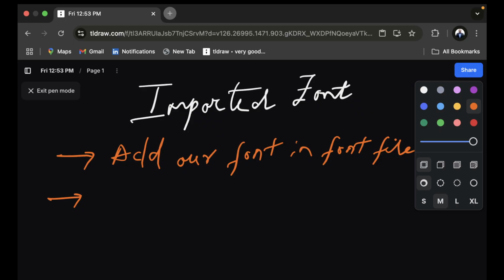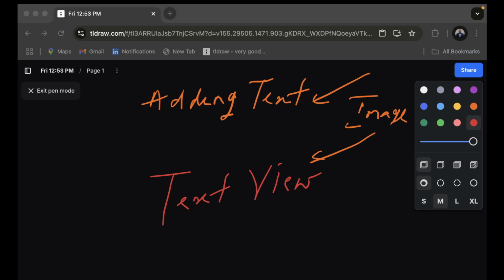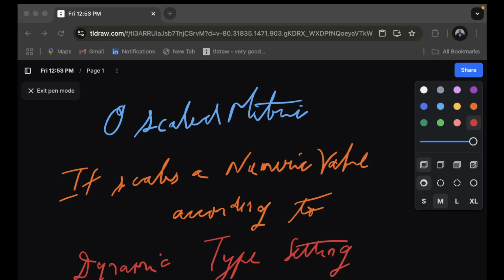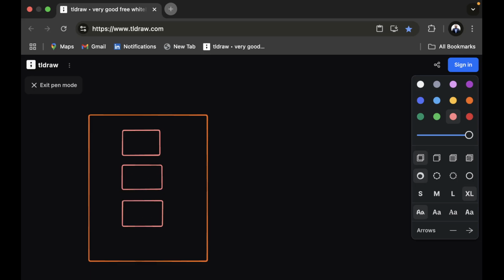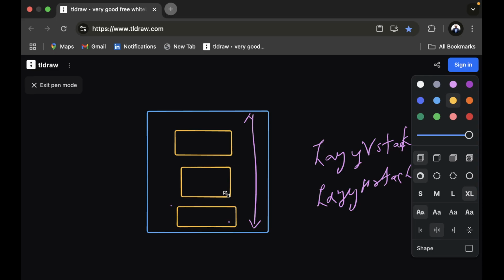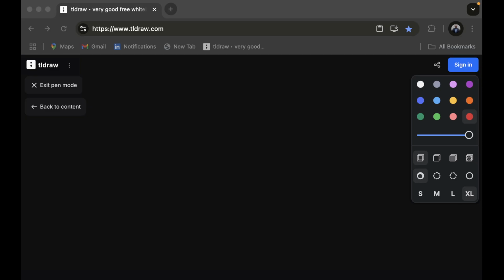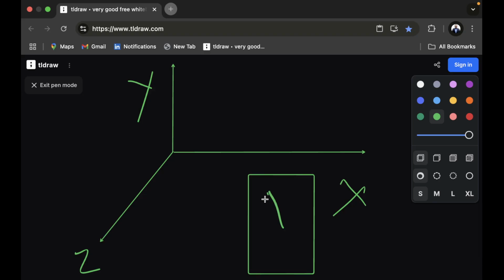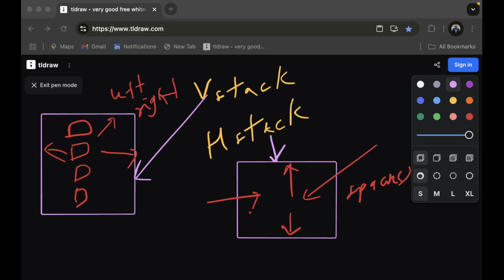Analyzing The siwft ui - 2